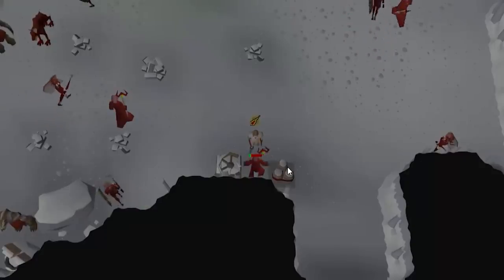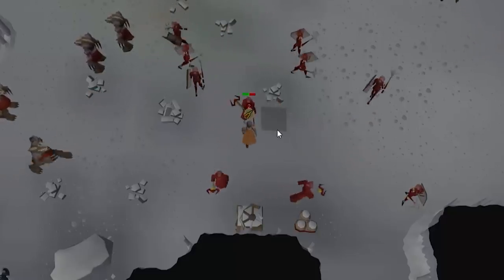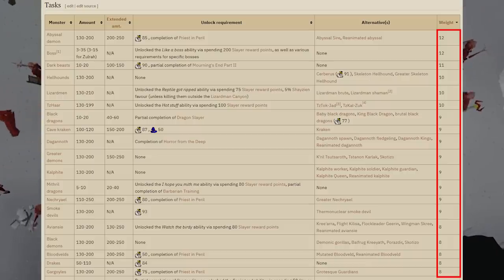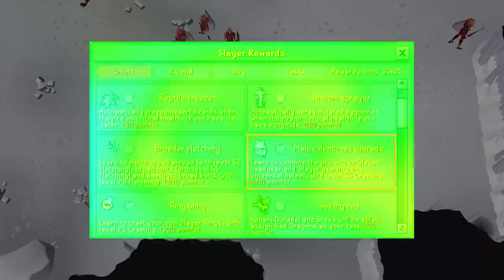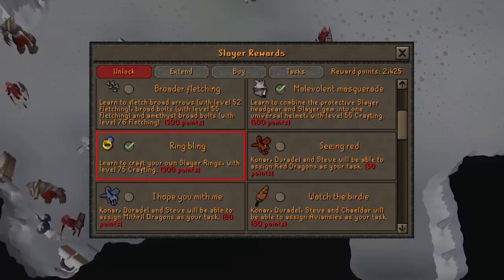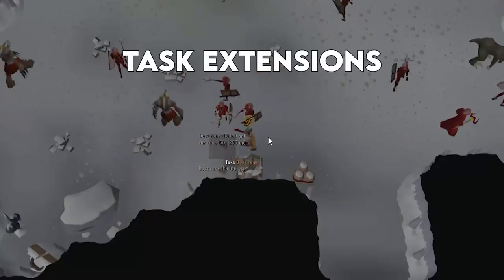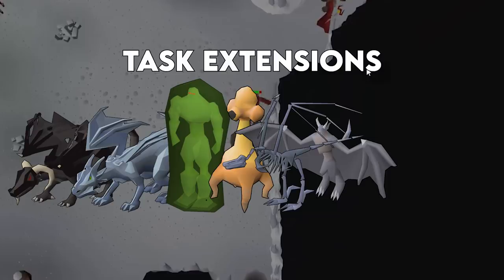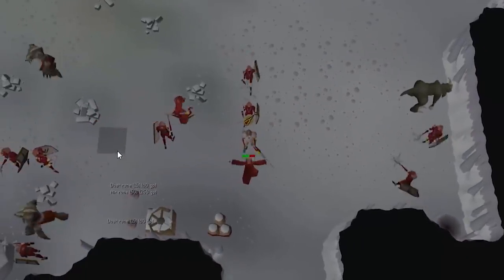Slayer Point Prioritization - OSRS Quick Tips in 3 Minutes or Less